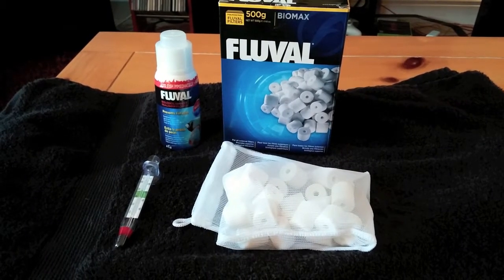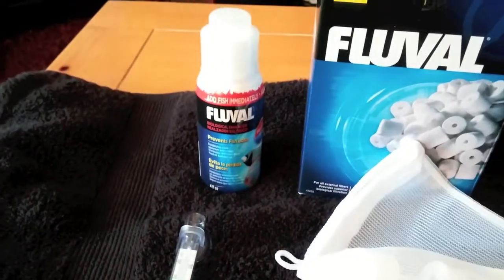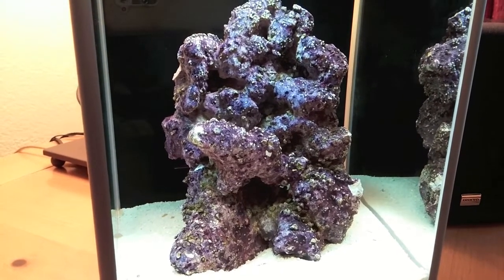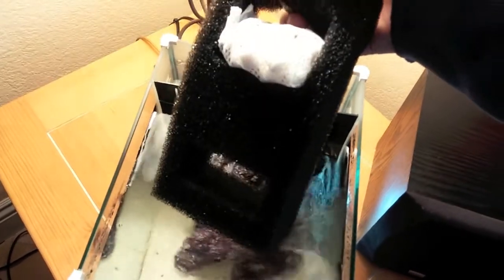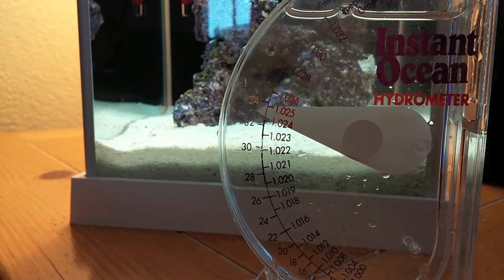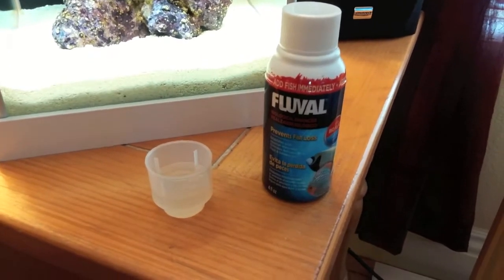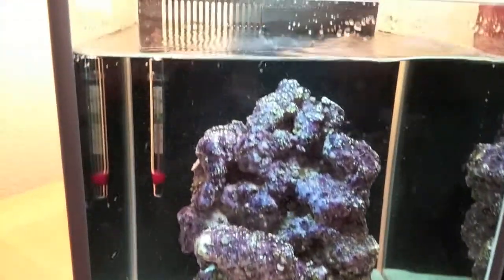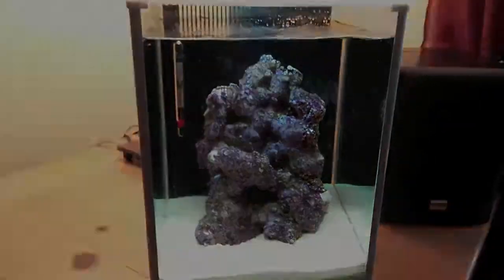How to setup a Pico Reef Tank - Fluval SPEC 3 - Day 5 update - Cycling begins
I add a few items to the tank and help start the cycling with some bio additive.

Fluval Spec III Aquarium
Finnex FugeRay LED
Rio Plus 600 Pump
Fluval Cycle